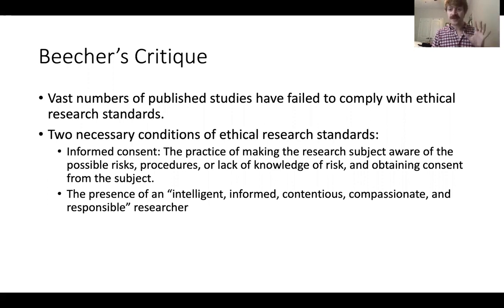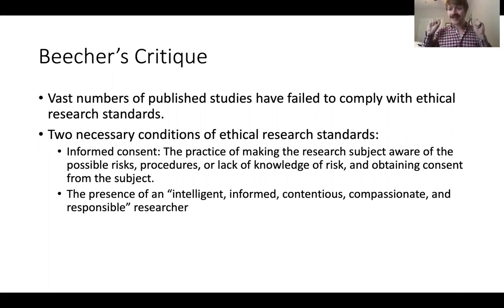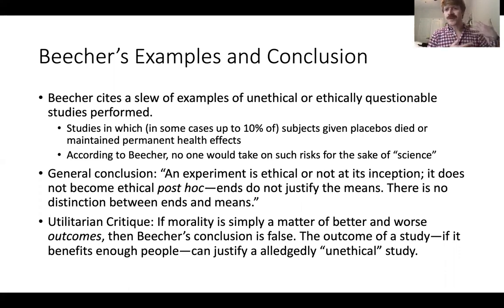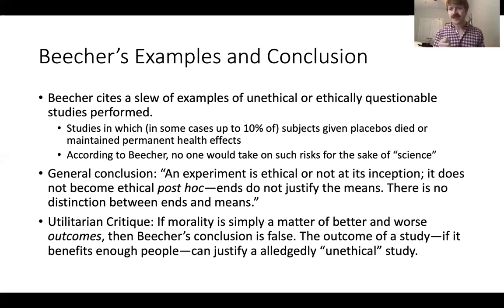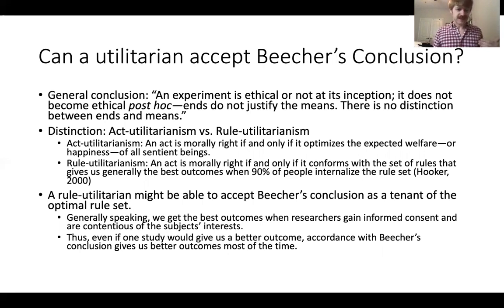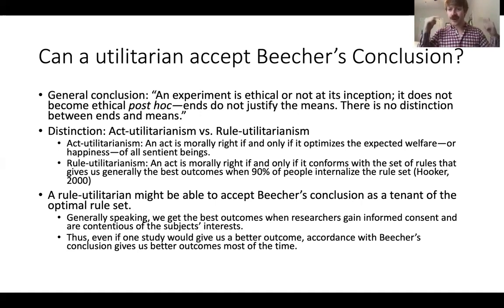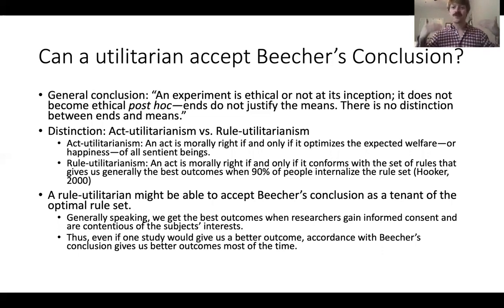Beecher's Ethics of Clinical Research